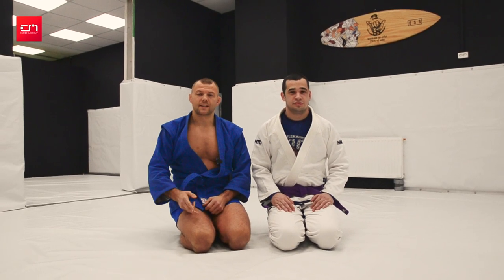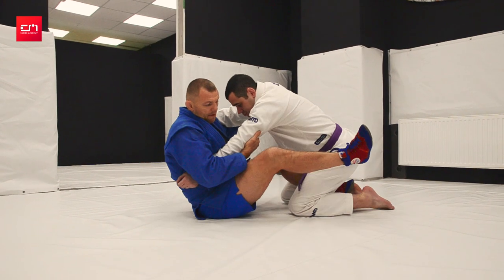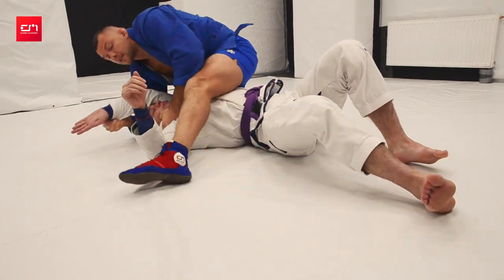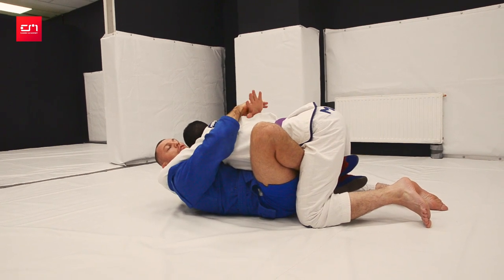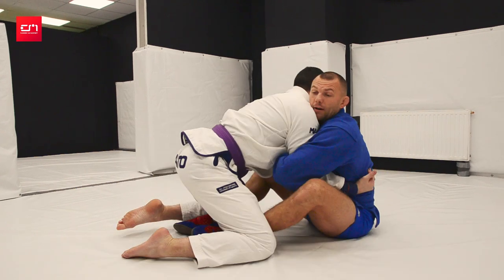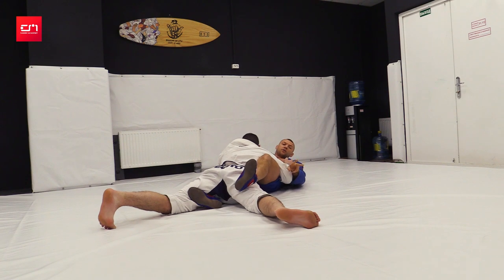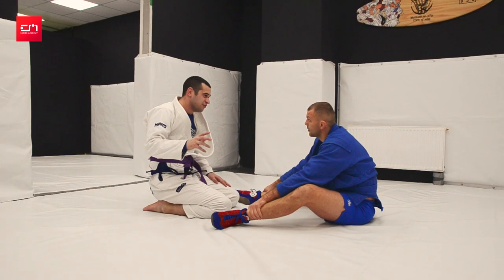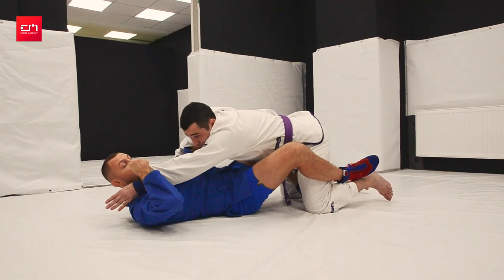Butterfly sweep is old school Sambo move. Scissor turnover. Sila partera. Sambo academy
Scissors is an ideal turn over or sweep for almost all grappling styles including BJJ, Sambo, Judo and grappling.

In this video I show 3 options and no gi application as well as defense.
All new is forgotten old. The butterfly sweep that you know is an old school Sambo move! Do you doubt it?!

Write your comment. That’s my best motivation for channel’s development. Watch this video till the end and learn something new. Become the best with the best.

Leave your comment - that’s my best motivation for channel development and watch till the end. Become the best with the best!